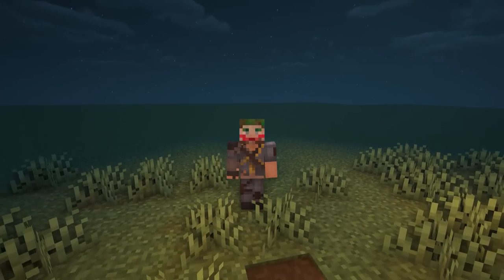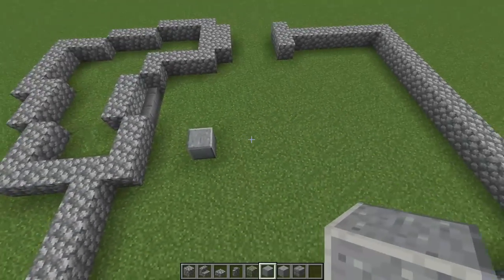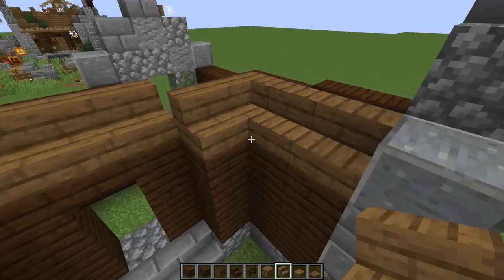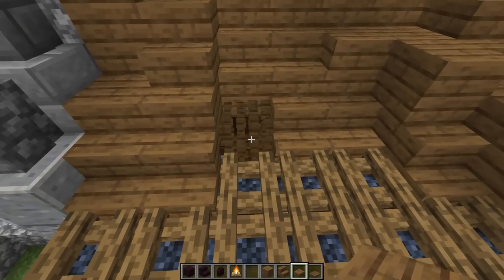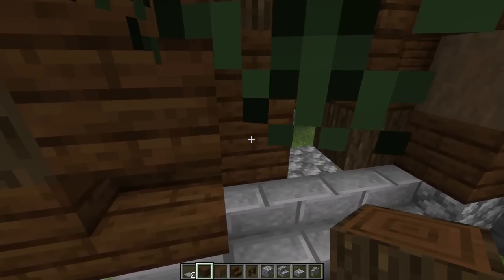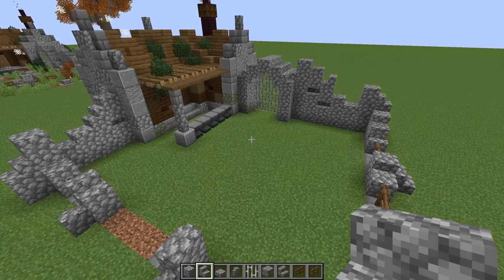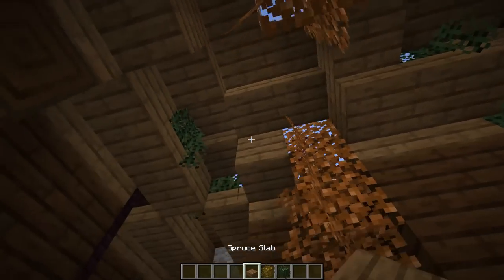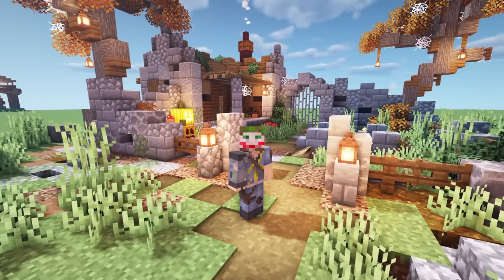Minecraft Halloween Graveyard Keeper House [Minecraft Tutorial]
Halloween is coming soon!! Let's build a small graveyard and graveyard keeper house!!

🎬 Intro Clip